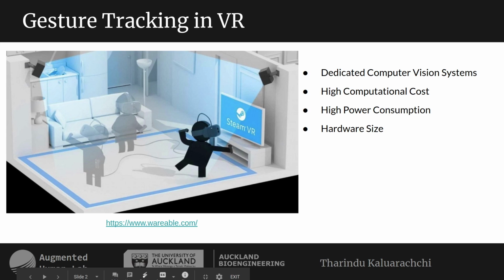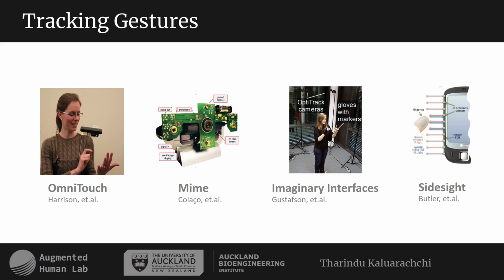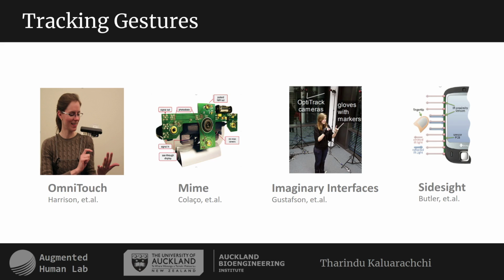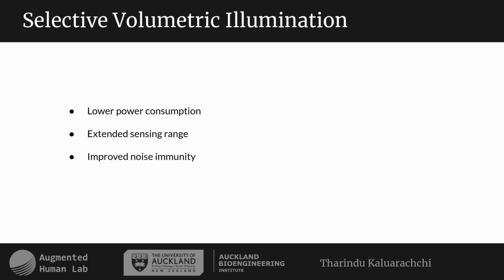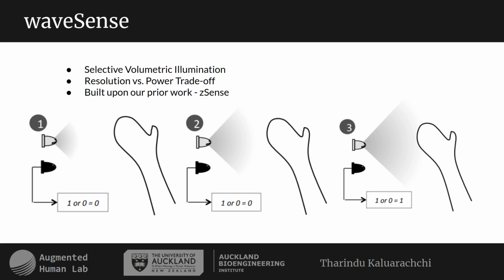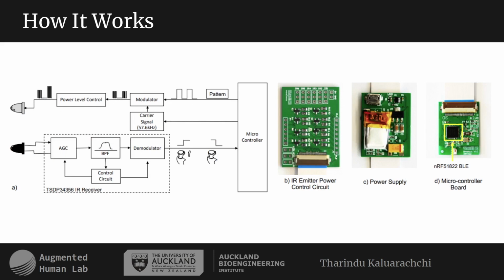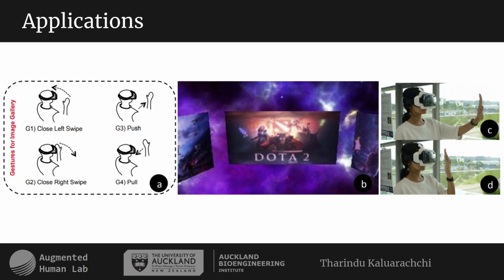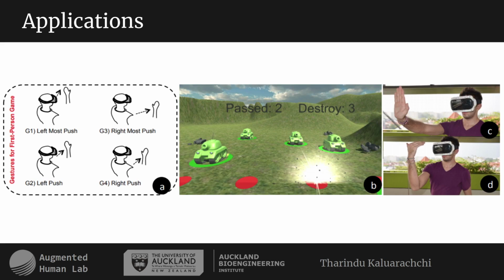waveSense: Low Power Voxel-tracking Technique for Resource Limited Devices